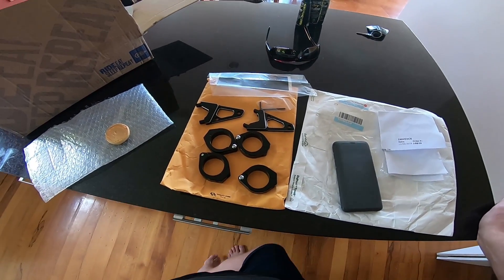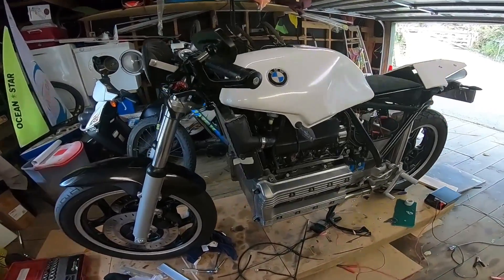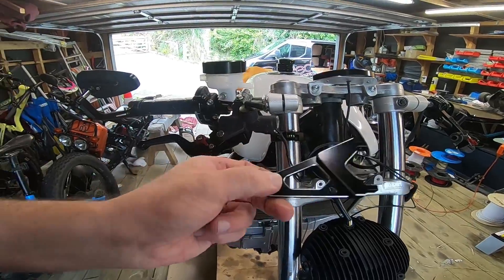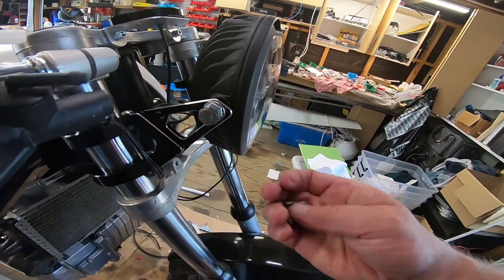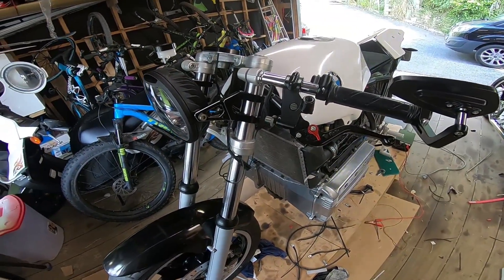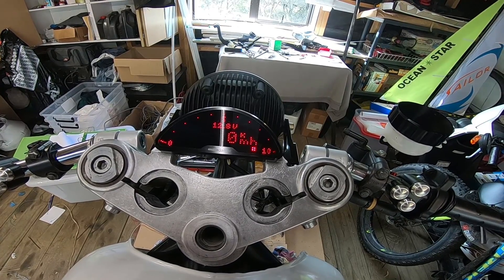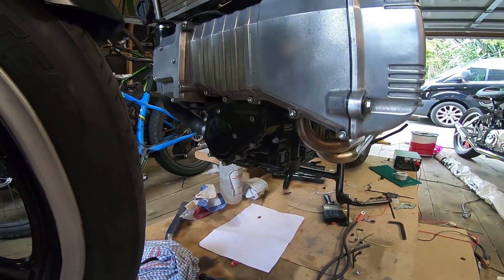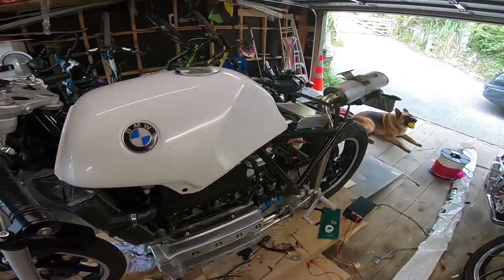BMW K100 CAFE RACER BUILD PART 42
Unfortunately not going to be as exciting as part 41 but enjoy anyway